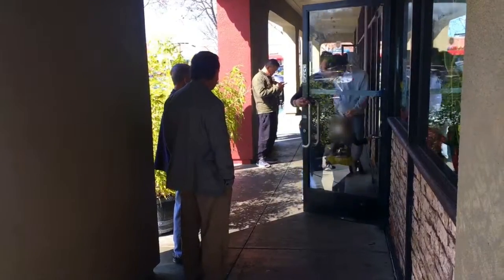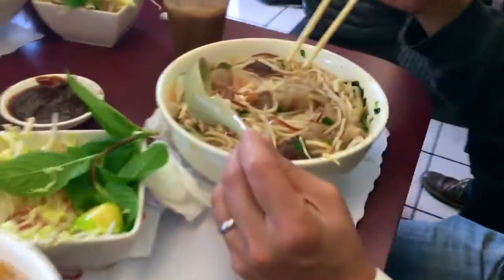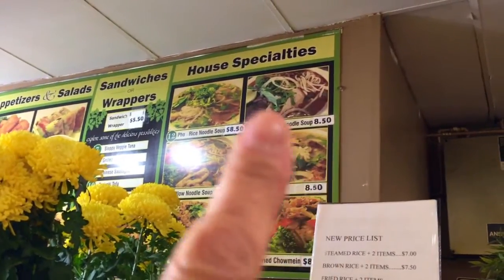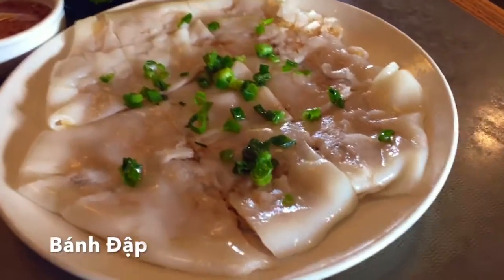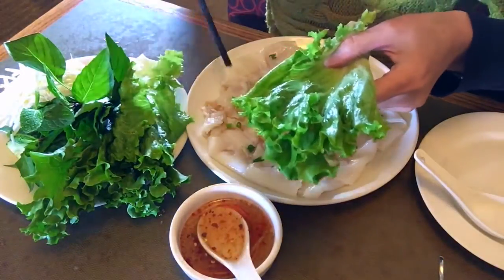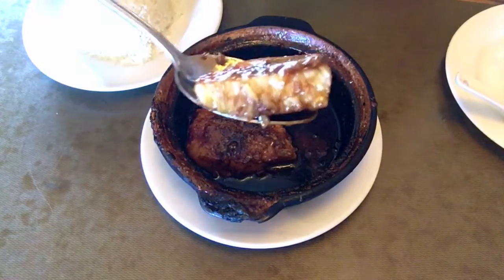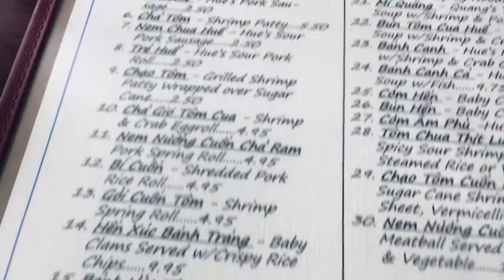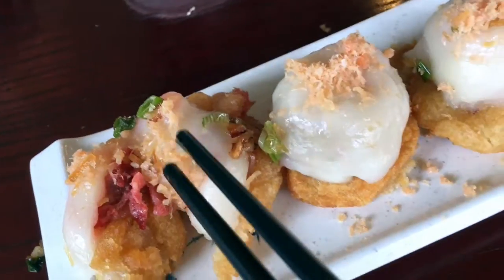Top Authentic Eats in Little Saigon San Jose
Little Saigon in San Jose is the largest Vietnamese community outside of Vietnam. Many immigrated to the Valley in the 1970s and 80s bringing the best authentic dishes; from street food, to southern seafood specialties, to royal recipes of Huế. Broaden your palette beyond phó and bánh mì and explore these AUTHENTIC dishes from top mot popular restaurants around East San Jose as recommended by food bloggers and Vietnamese locals alike.

Bún Bò Huế An Nam
Open 9AM to 9PM Wednesday through Monday

Many thanks to the following artists who provided music:

Otis McMusic (Sting) by Otis McDonald

Cali Buzz by Young Logos

Two Fast by Text Me Records

Valerie Plain by Rondo Brothers